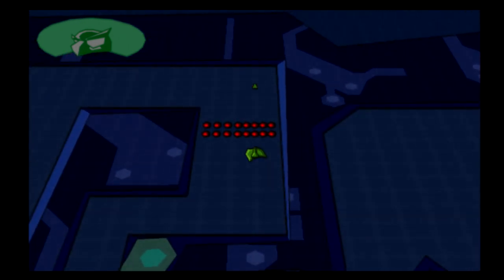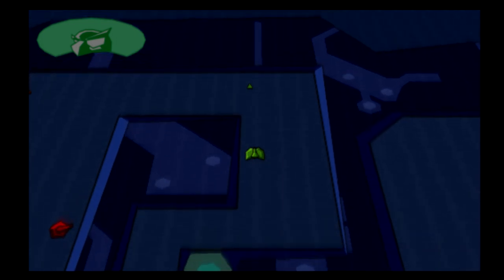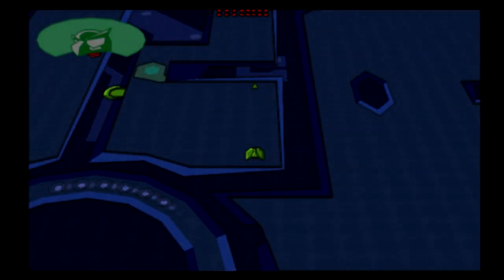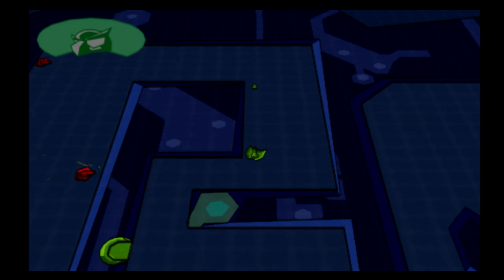Sly 2 Band Of Thieves Original PS2 Version Part 58